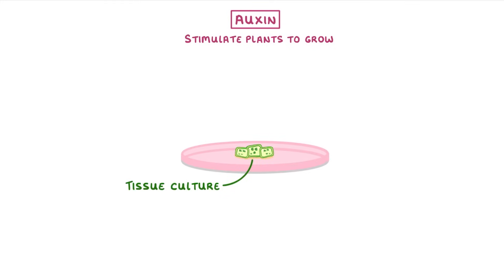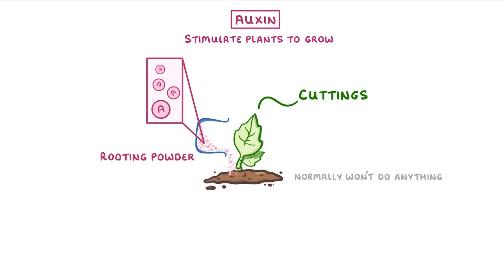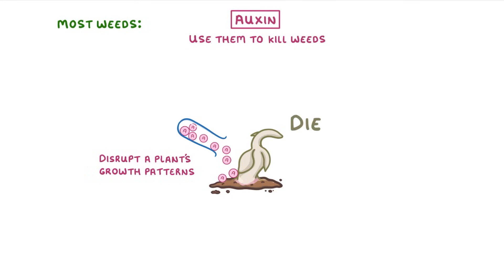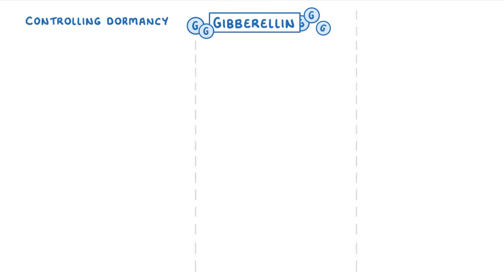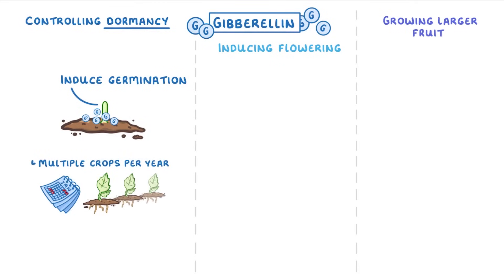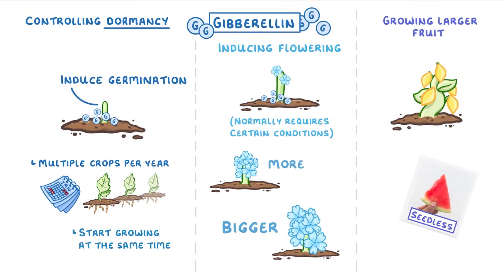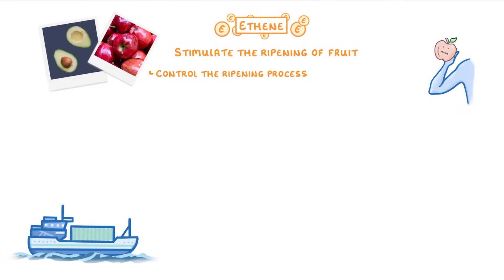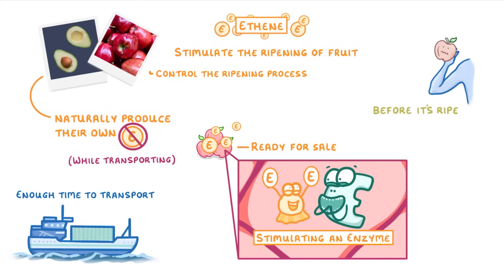GCSE Biology - Plant Hormones - Uses of Auxin, Gibberellin and Ethene #53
This video covers:
- How we can use plant hormones to control growth in plants
- How we can use Auxins to stimulate plants to grow, or kill weeds
- Uses of Gibberellin to control dormancy, induce flowering and grow larger fruit
- How we can use ethene to control the ripening of fruit